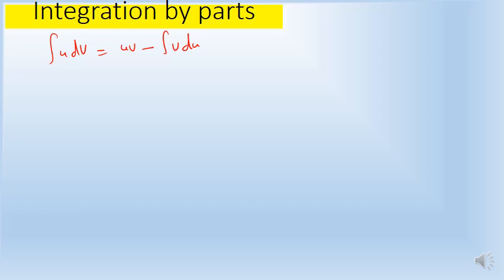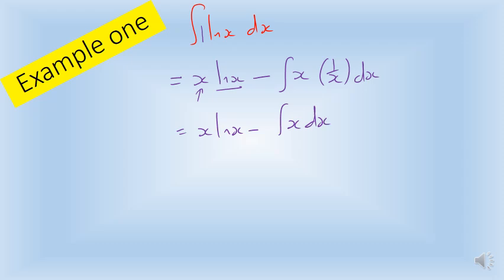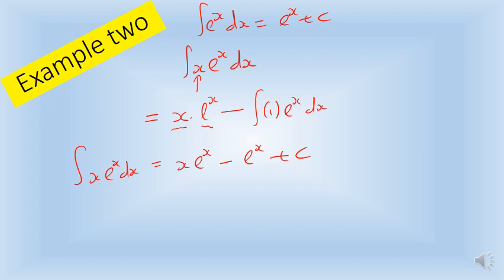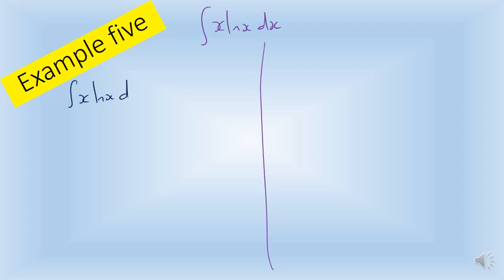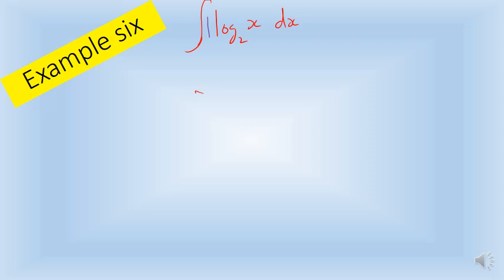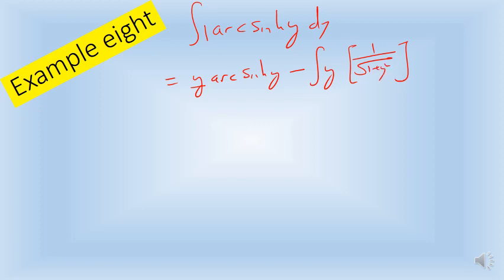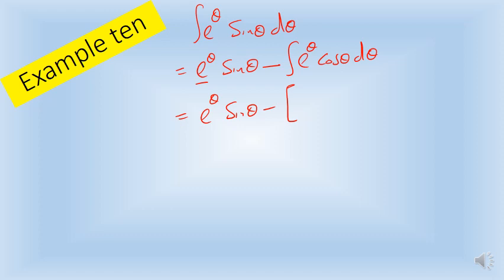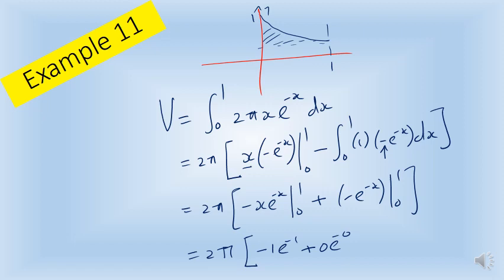Integration by parts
Dr G introduces you to Integration by Parts. Check out his crazy and funny approach to this integration technique. No thoughts or energy wasted on u, v, u' or v'. He just gets on with it!